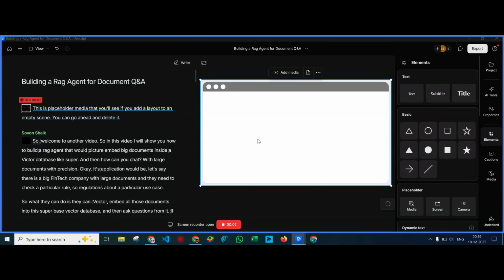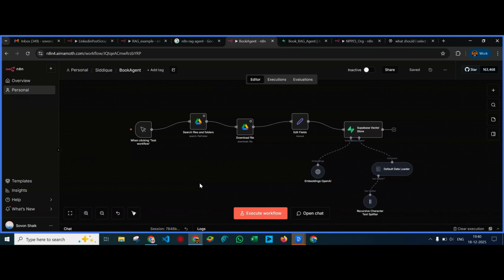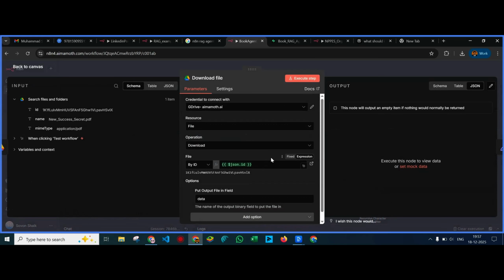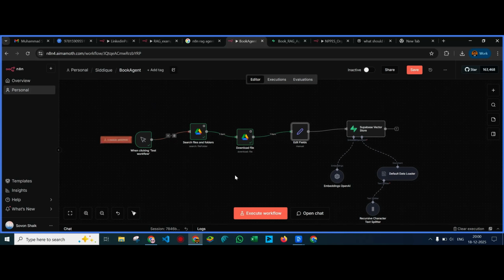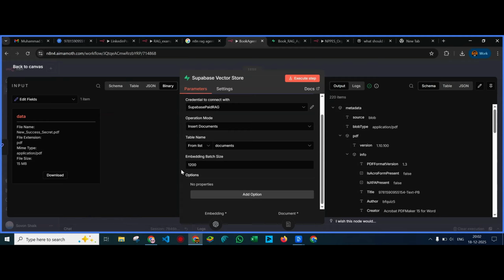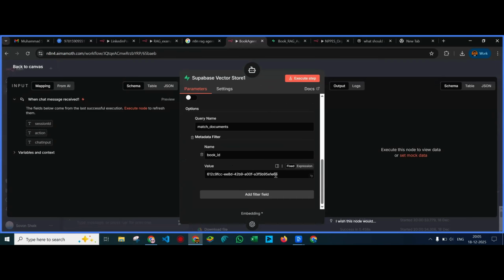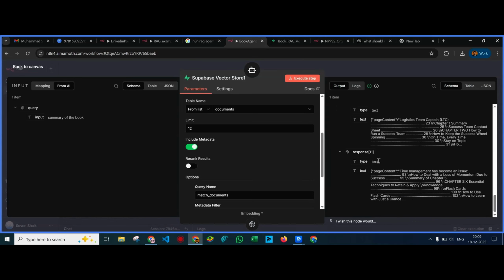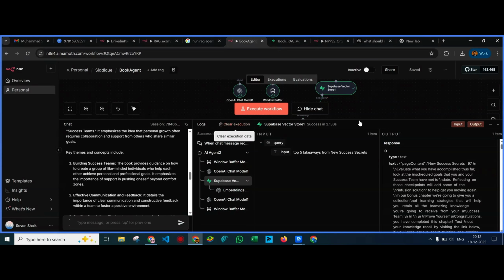Build a Custom RAG Agent in n8n (Step-by-Step) | Chat with PDFs Using Supabase Vector Database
Learn how to build a production-ready RAG (Retrieval Augmented Generation) agent from scratch using n8n and Supabase! In this complete tutorial, I'll show you exactly how to vector embed documents into a database and create an AI chatbot that answers questions from large PDFs with precision.

🔥 What You'll Learn:
- How to build a custom RAG agent using n8n (no complex coding required)
- Vector embedding documents into Supabase PostgreSQL database
- Setting up Google Drive integration for automatic document processing
- Configuring OpenAI embeddings (text-embedding-3-small model)
- Creating an AI chatbot that retrieves accurate answers from your documents
- Optimizing chunk sizes and metadata for better retrieval
- Using GPT-4 and Claude models for intelligent responses

⚡ Perfect for:
- AI automation enthusiasts
- Developers building document chatbots
- SaaS founders automating knowledge bases
- Businesses handling large documents (legal, financial, compliance)
- Anyone wanting to chat with their PDFs intelligently

🛠️ Tools Used:
✅ n8n (workflow automation)
✅ Supabase (vector database)
✅ OpenAI API (embeddings & GPT models)
✅ Google Drive integration
✅ Claude/GPT-4 mini for chat

💡 Real-World Use Cases:
- FinTech companies querying regulations
- Legal document analysis
- Customer support knowledge bases
- Research paper analysis
- Internal company documentation

📌 Timestamps:
0:00 - Introduction to RAG agents
0:45 - What we're building (demo overview)
2:30 - Two-step RAG process explained
3:45 - Vector embedding setup
6:20 - Google Drive integration
8:15 - Supabase database configuration
10:30 - Document chunking strategies
12:00 - Live chatbot demo
14:30 - Advanced customization tips

💬 Questions? Drop them in the comments below and I'll help you build your own RAG system!